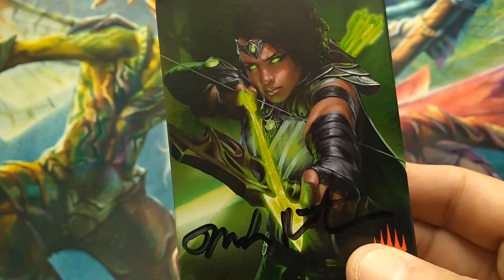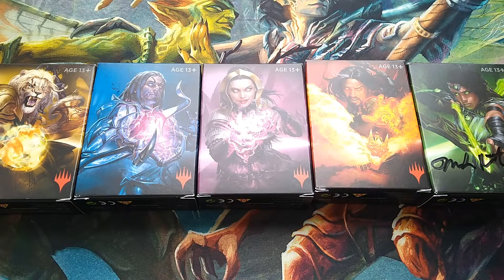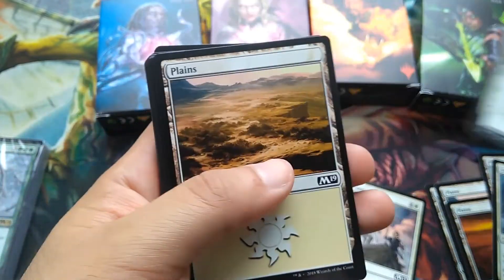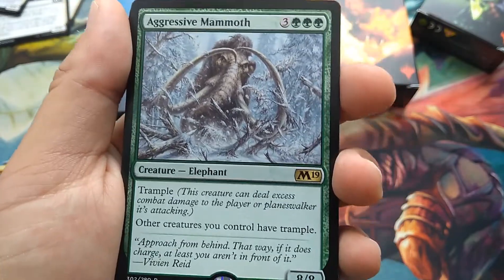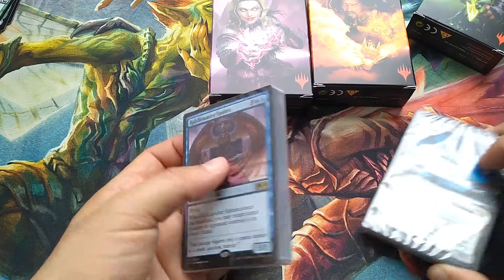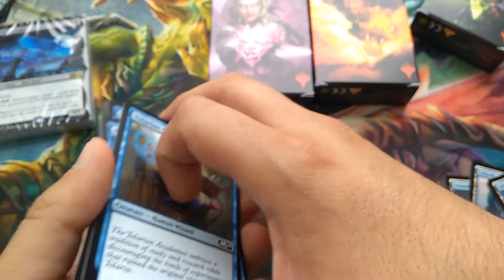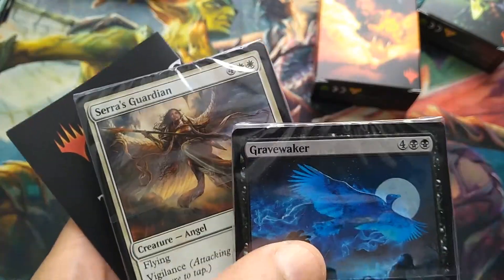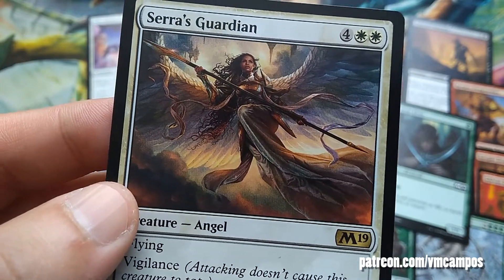Unboxing Magic Core Set 2019 Welcome Decks | Crack-a-Pack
Straight outta Comic-Con, a crazy-rad set of intro cards! From the game called Magic: The Gathering!
Let's open some boosters of this introductory set for new players. What's inside? Good, basic cards for beginners, and some exclusive cards for collectors. You can expect to get these cards from a Magic Open House, for free! Check out the chapters below:

==CHAPTERS==
0:00 Magic Welcome Decks
0:09 - Intro
1:03 - Watch the 2017 Welcome Decks video
1:33 - Color Philosophies
3:11 - Friendly vs Enemy Colors
4:23 - MaRo Crack-a-Pack
5:02 - Mono White Deck
8:47 - Mono Green Deck
12:34 - Mono Blue Deck
15:10 - Mono Black Deck
18:35 - Mono Red Deck
21:30 - M19 Welcome Deck Exclusive Cards
22:02 - Next up: Planesalkwer Decks
22:21 - Patreon